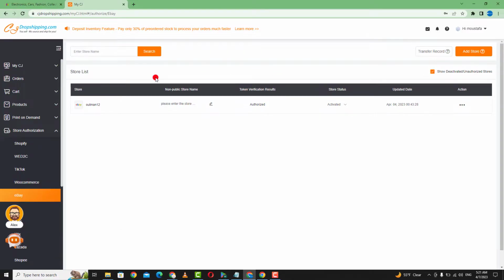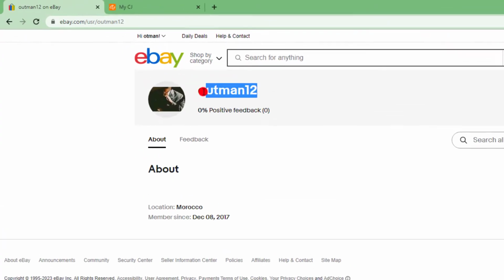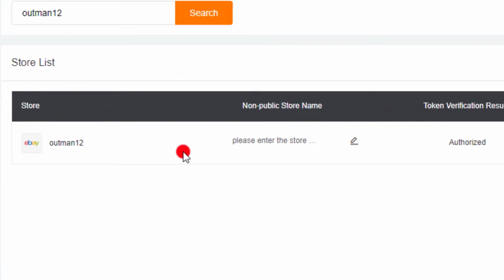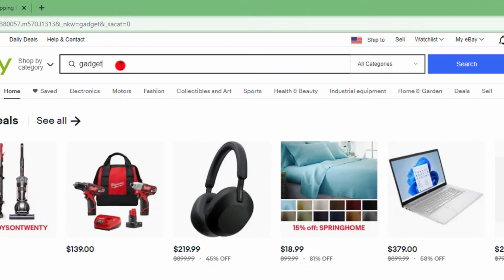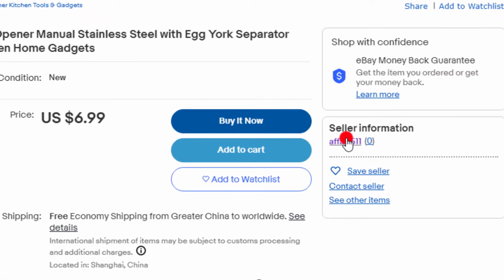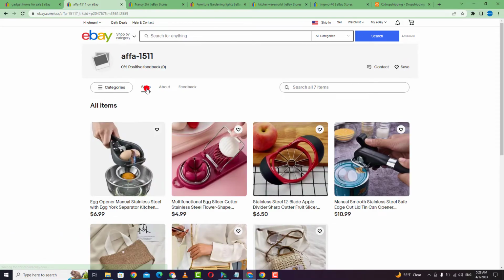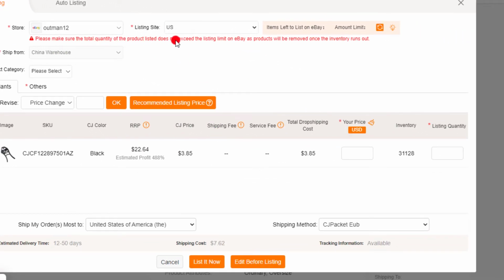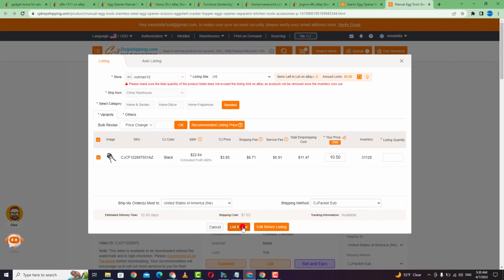How To Start Dropshipping on Ebay Using CJ Dropshipping ( Full Guide 2024 )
In this video, we'll show you a step-by-step guide on how to start dropshipping on eBay with no money using CJ Dropshipping and the copy and paste method. If you're looking to start your own online business with minimal upfront costs, this video is for you!

We'll walk you through the process of setting up a profitable dropshipping business on eBay using CJ Dropshipping, a popular dropshipping platform. You'll learn how to find high-demand products, create compelling eBay listings, and utilize the copy and paste method to quickly list products without any upfront investment.

We'll also cover strategies to optimize your eBay listings for maximum visibility, attract customers, and increase your chances of making sales. You don't need to have your own inventory or invest in expensive products - we'll show you how to leverage CJ Dropshipping's wide range of products and seamless order fulfillment to start your eBay dropshipping business with no money down.

Join us as we share practical tips and tricks on how to start dropshipping on eBay without any upfront costs, using CJ Dropshipping and the copy and paste method.

Note: Always ensure to comply with eBay's policies and guidelines, and provide excellent customer service to maintain a positive seller reputation. Conduct thorough research and follow ethical practices when dropshipping on eBay.